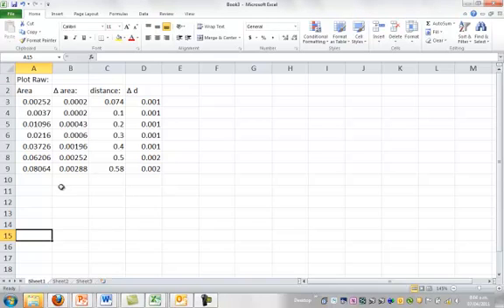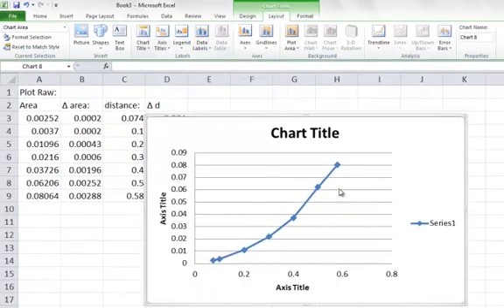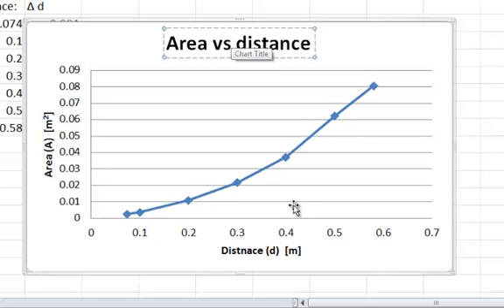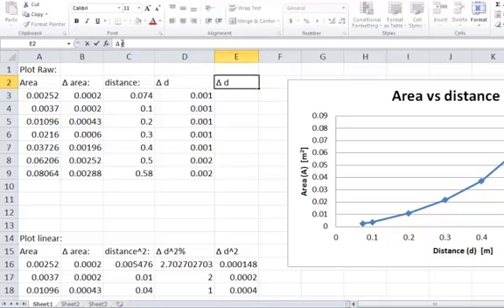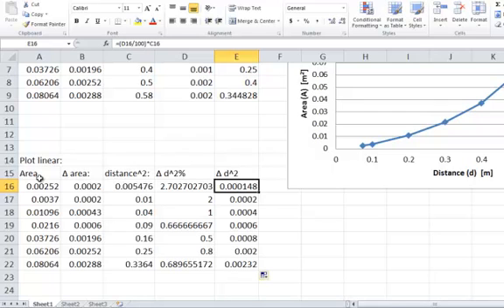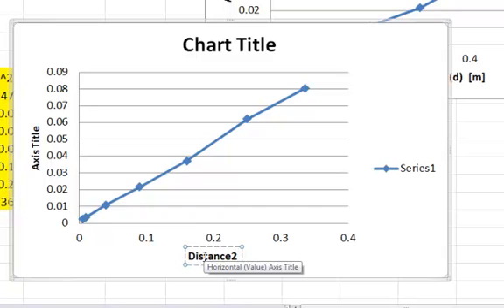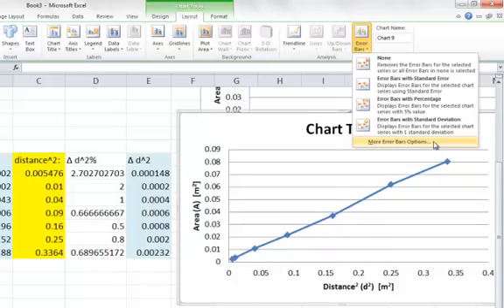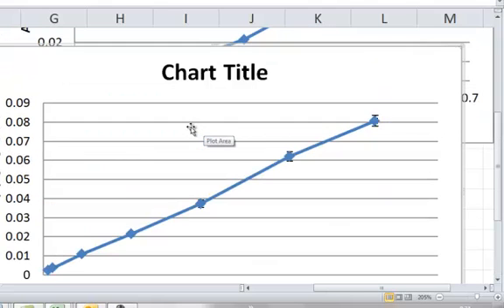Data Analysis and error bars for the stage Ilumination practice using Excel 2010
Physics A.S. 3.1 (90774) how to use excel to do data analysis on the stage Stage Illumination practice.